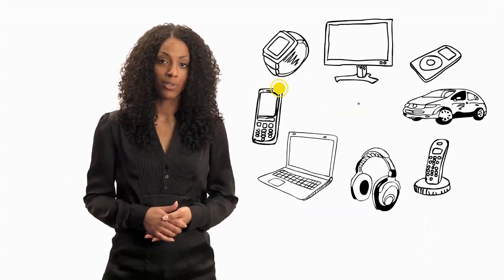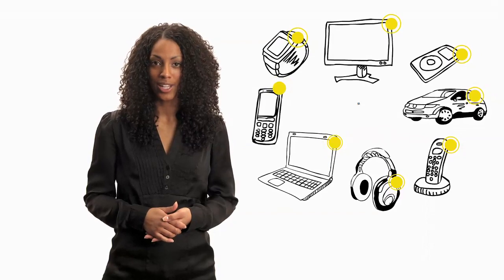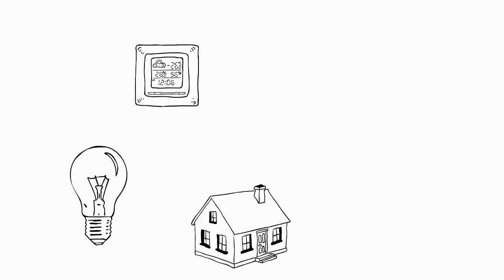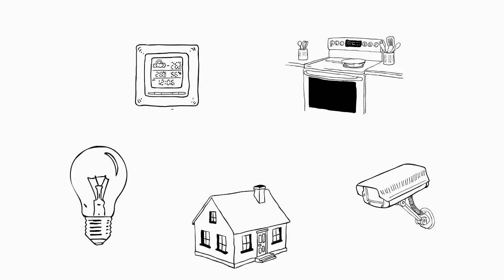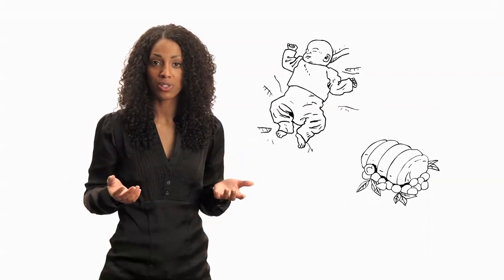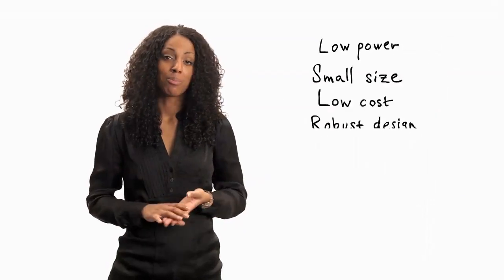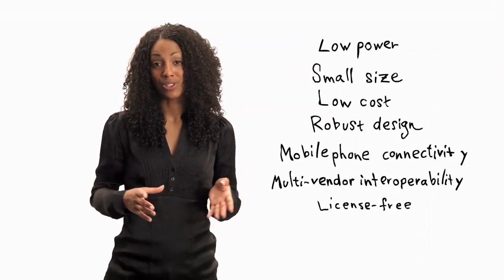Bluetooth low energy technology - Home Automation applications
Home Automation applications with Bluetooth low energy technology